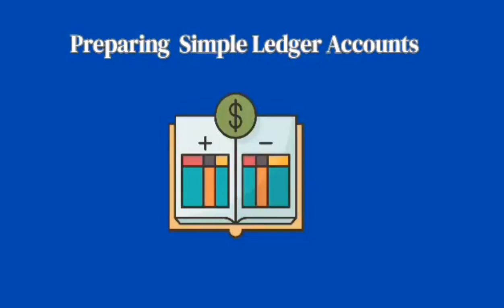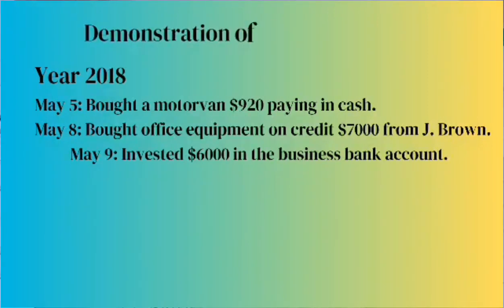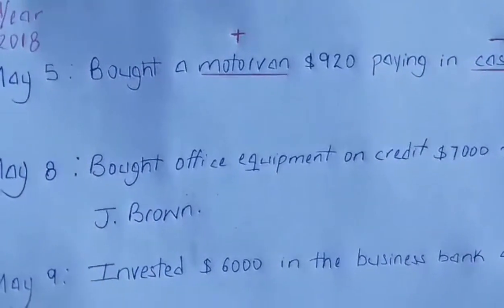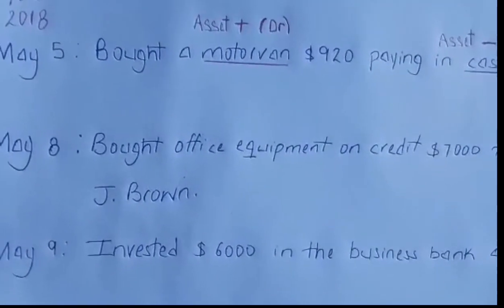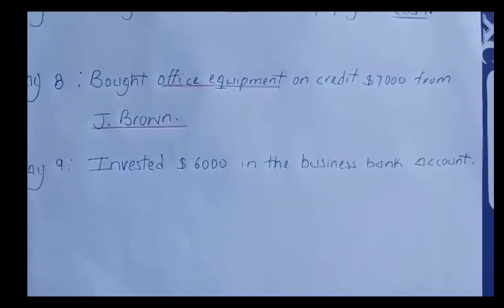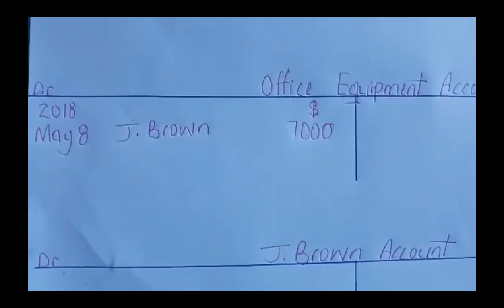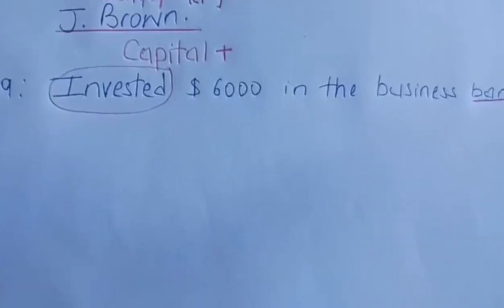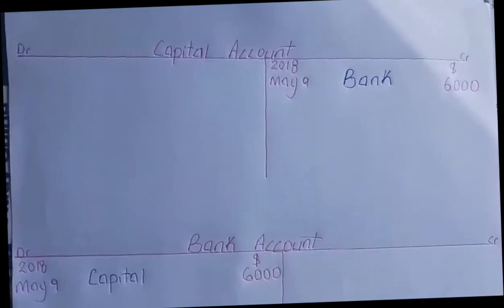Double Entry Accounting System|| Accounting Basics: Debits and Credits Explained *Very Detailed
This is a very detailed video that will enhance your understanding of the double entry system of recording transactions.